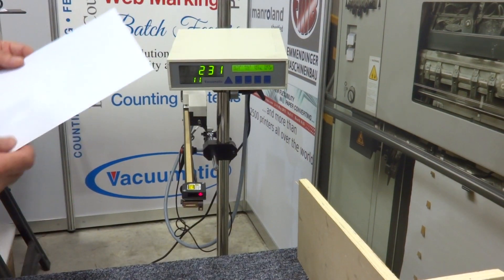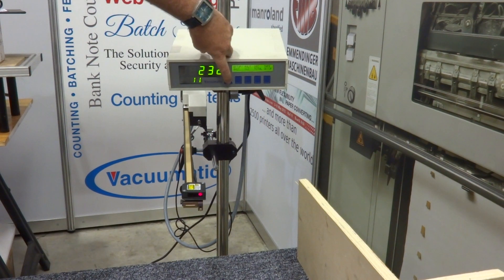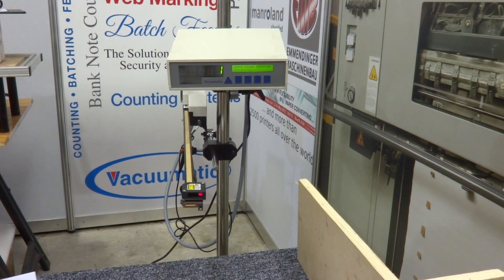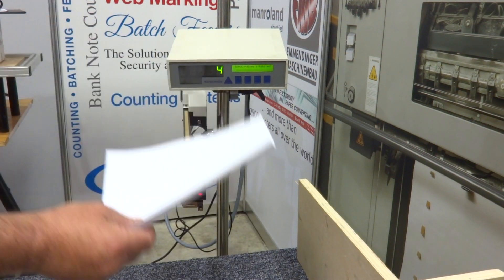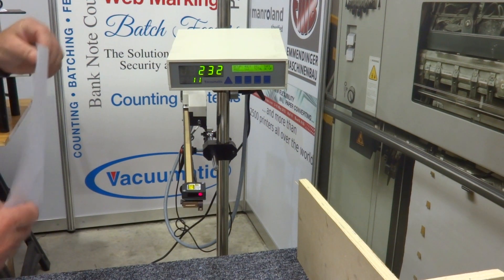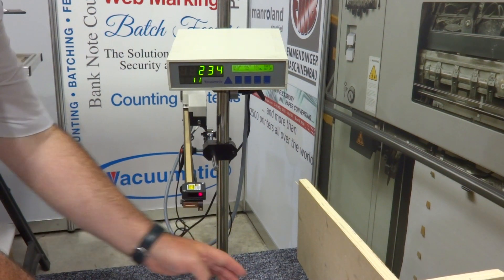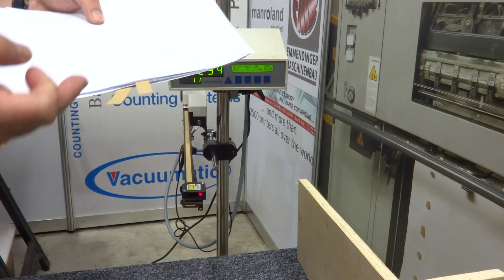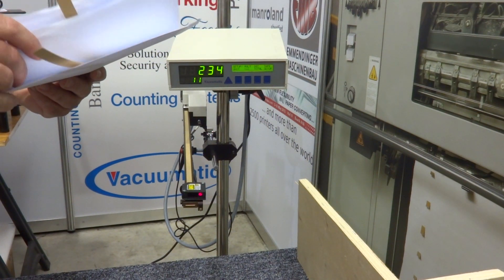Tab Inserter system -Vacuumatic VUTI2 - Showing the 'inhibiting counter' button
The Vacuumatic Universal Tab Inserter is the top-end solution for highly accurate online counting and batching of sheet delivered products such as sheet paper, commercial print and packaging. Mounted at the delivery end of almost any sheeter or printing press, the VUTI system enables operators to count and batch good copy, isolate areas of make-ready or spoil and return an accurate count of delivered piles.

The VUTI is supplied with either a pedestal stand or machine mounting kit. Tabs can be triggered either by signals from the press or sheeter counting system, or from one of a range of independent sensor systems that are available.